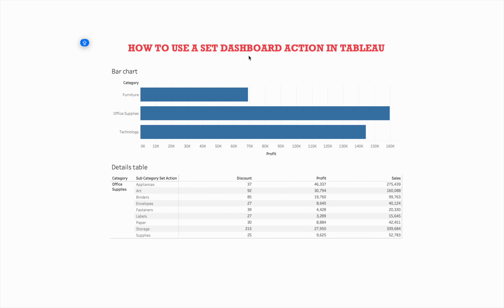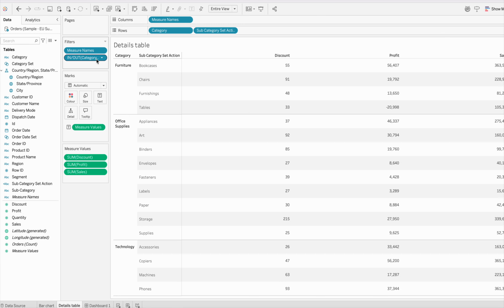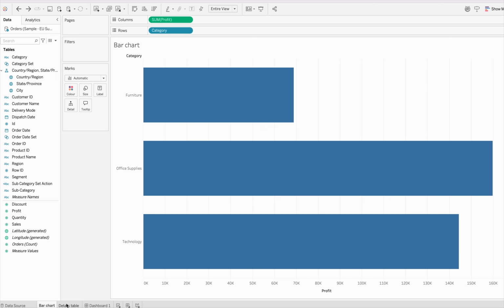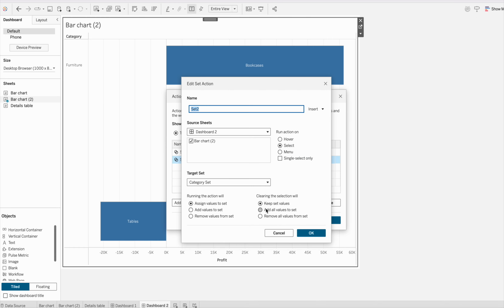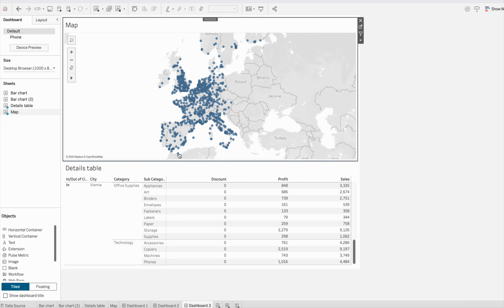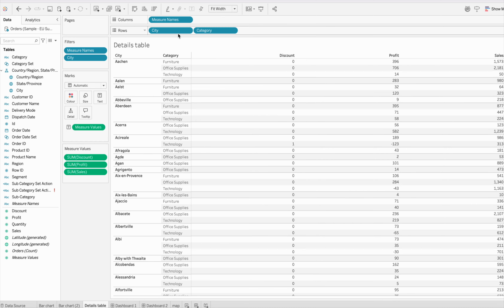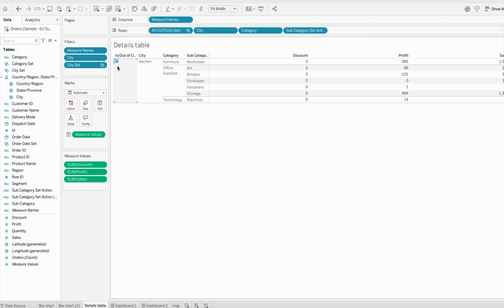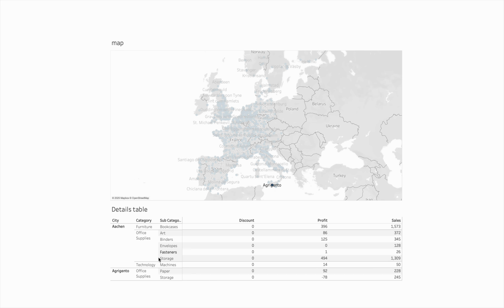Lesson 85: How to Use Set Actions in a Tableau Dashboard | Interactive Filtering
In this lesson, you'll learn how to use a Set Action in a Tableau dashboard.

This tutorial covers:
✅ Understanding Set Actions and how they work in Tableau
✅ Creating and configuring sets to capture user selections
✅ Using Set Actions to filter, highlight, and drive dynamic calculations
✅ Practical examples of Set Actions in interactive Tableau dashboards

Perfect for intermediate to advanced Tableau users who want to build highly interactive dashboards with powerful selection-driven filtering.